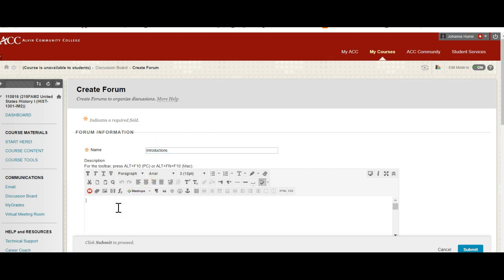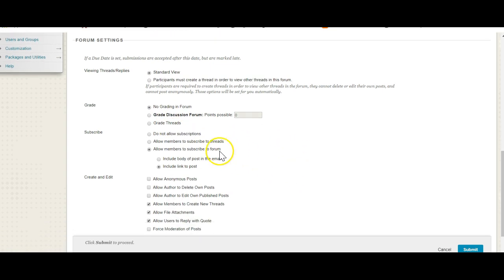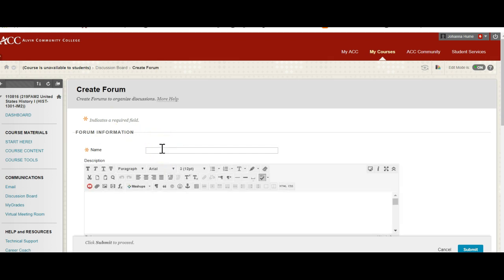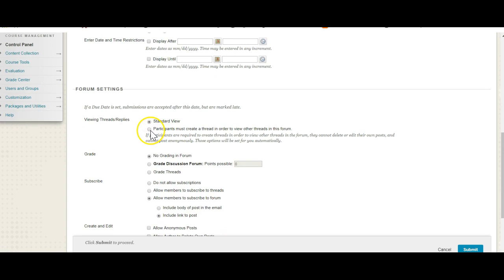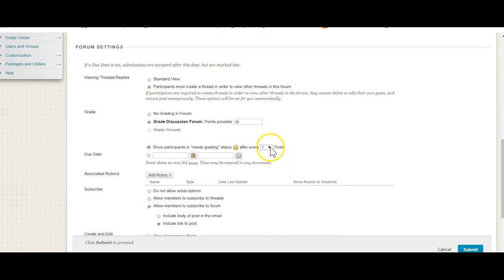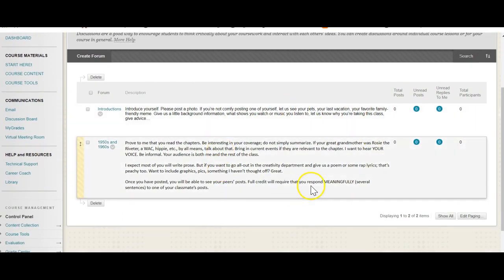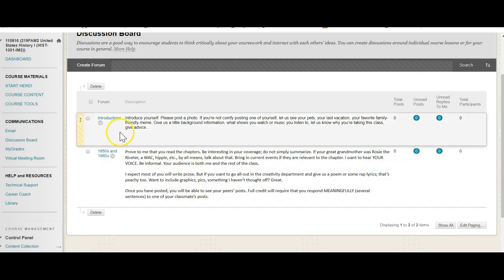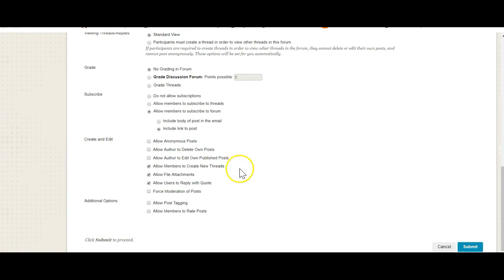Creating Discussion Forums